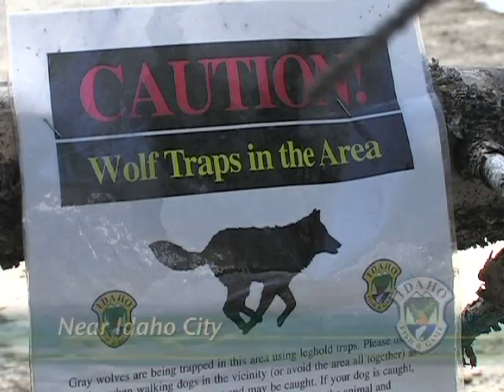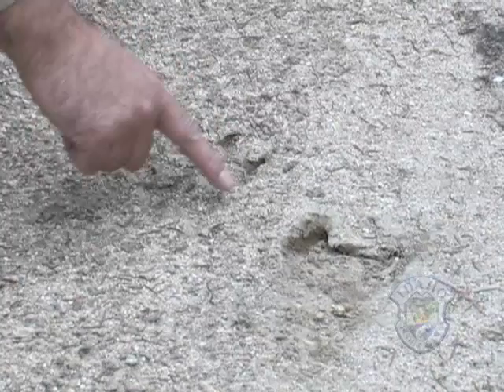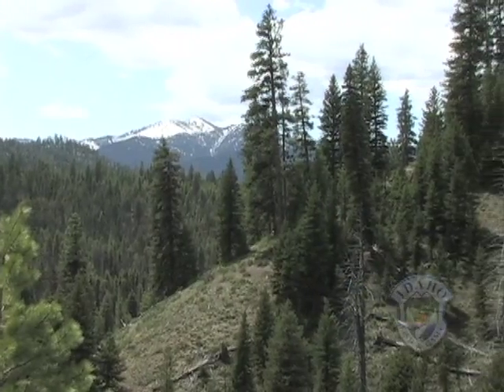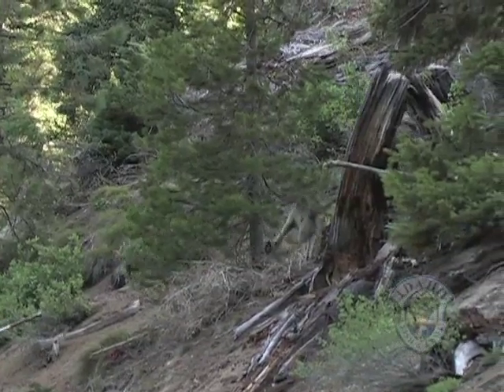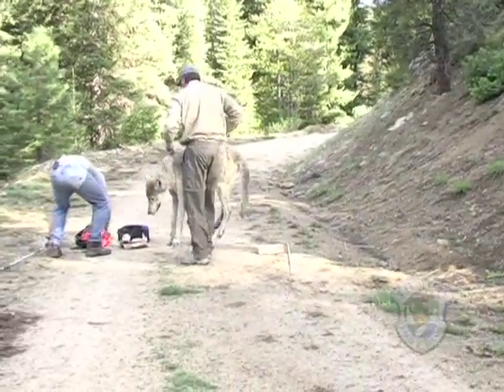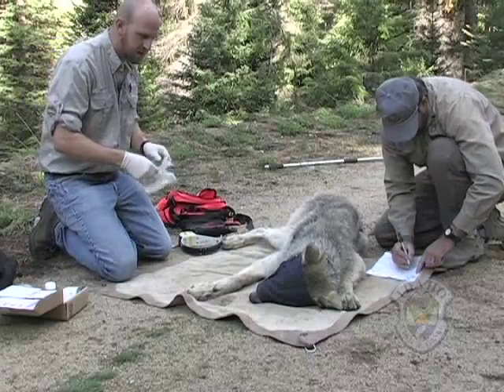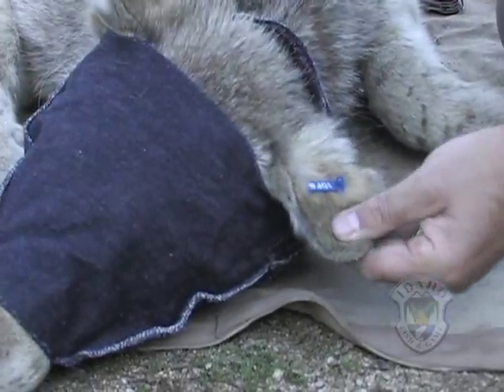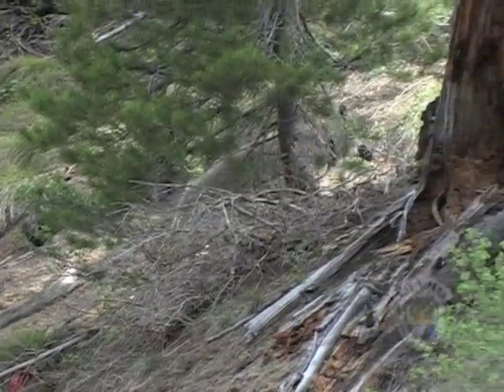Wolves: Radio Collaring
Biologists mark a young male wolf with a radio collar.